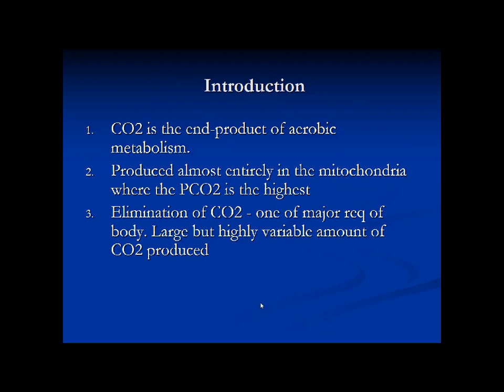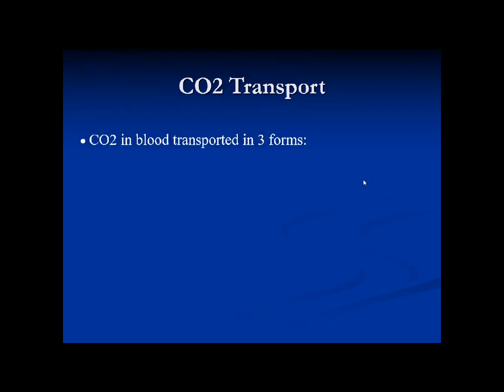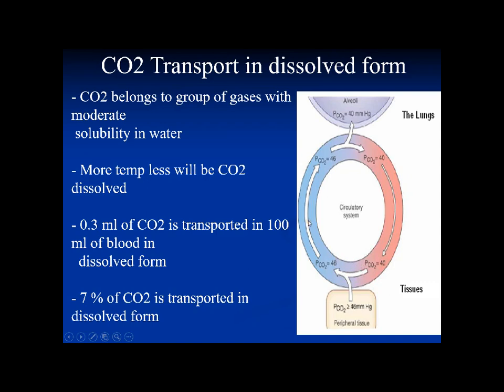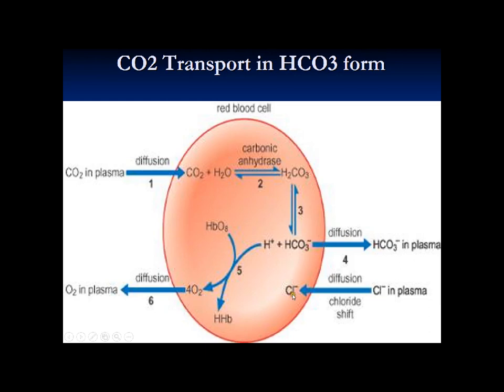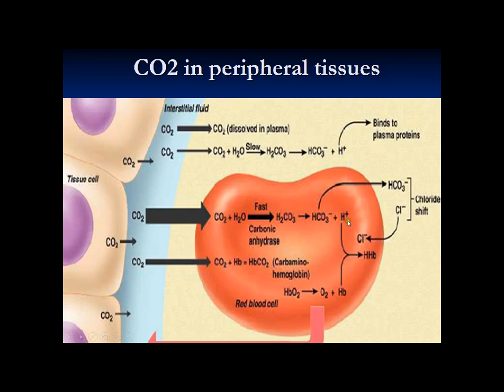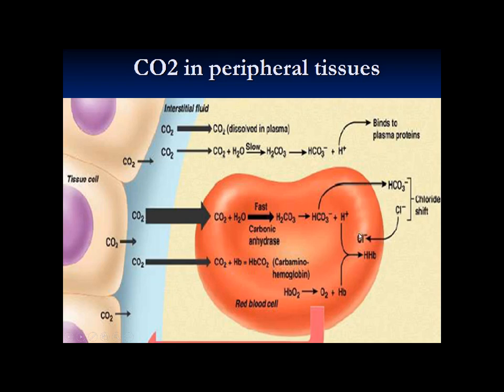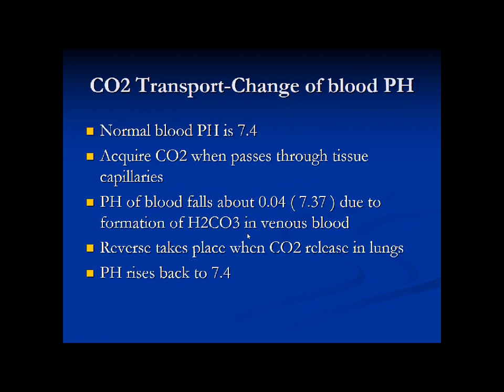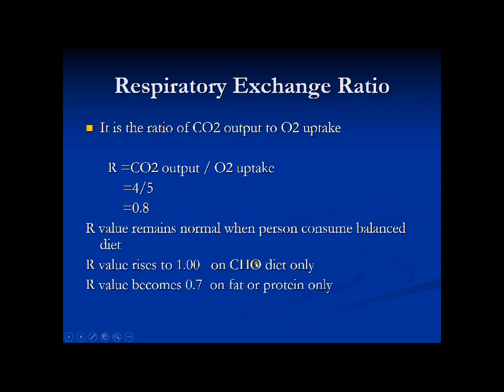Carbon Dioxide Transportation in Respiratory System | Haldane Effect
Respiratory Exchange Ratio , respiratory system, co2 transport in respiratory system, transport of carbon dioxide in blood, carbon dioxide transport, haldane effect, carbon dioxide, transport of carbon dioxide, respiratory physiology, carbon dioxide transport in blood, transport of oxygen and carbon dioxide in blood, transportation of gases in respiratory system, haldane effect in hindi, carbon dioxide dissociation curve,co2 transport in blood, transport of carbon dioxide class 11, Physiology Lectures for Medical Students mbbslectures mbbs drnajeeb medicalstudents medicaleducation physiology @amplemedicallectures @MedSchoolInsiders @DoctorNajeeb